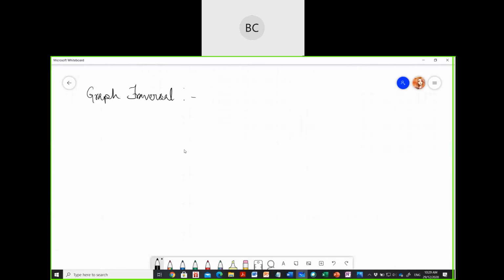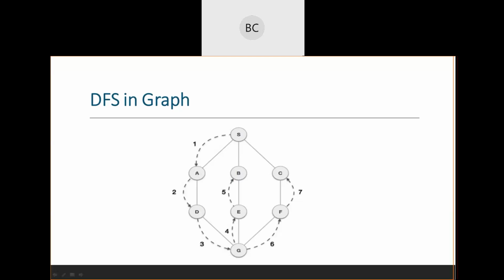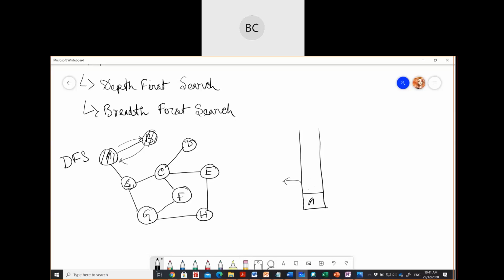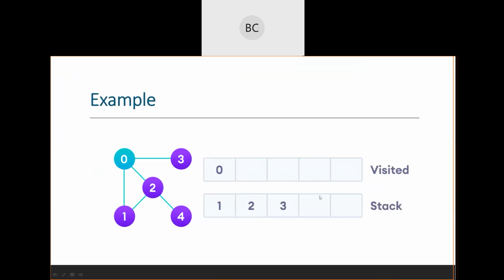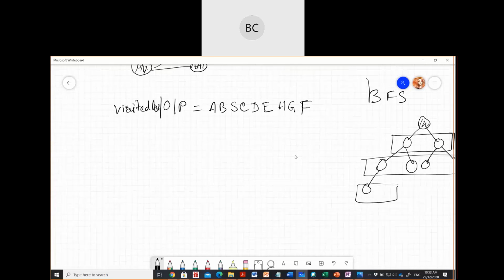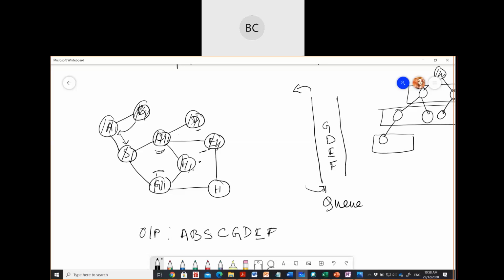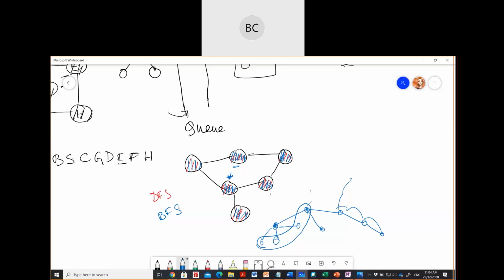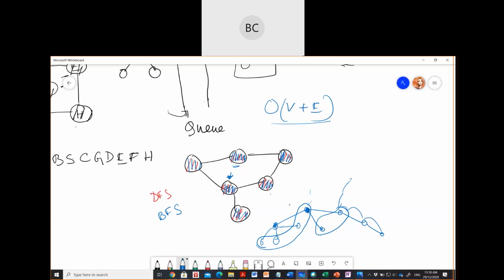DSA day 42: DFS and BFS